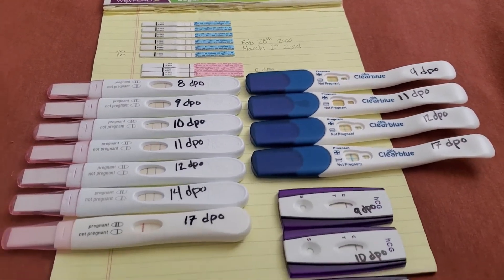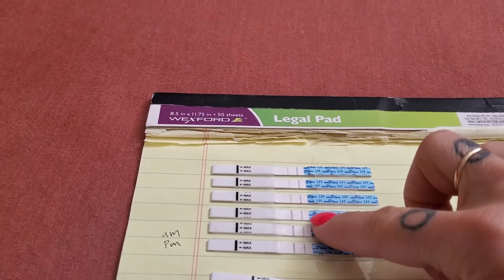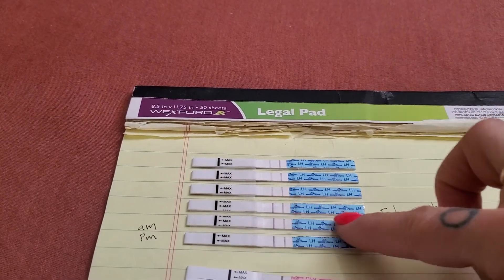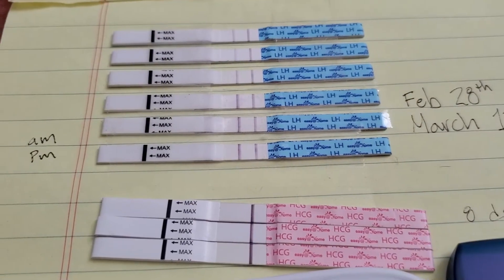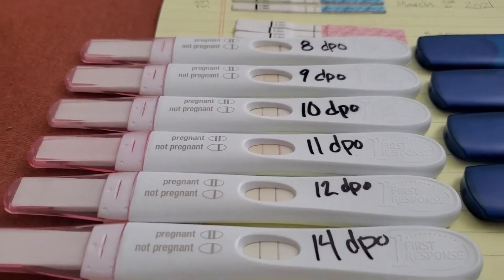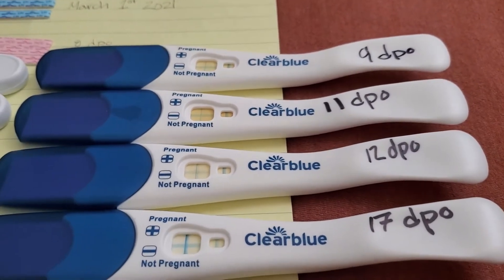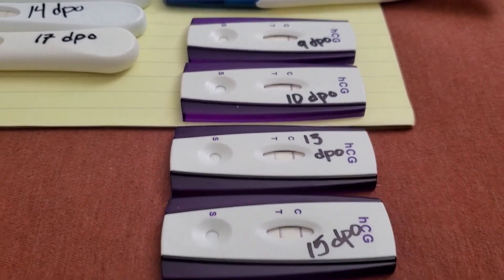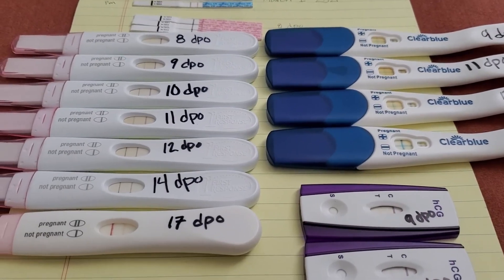PREGNANCY TEST LINE PROGRESSION | HCG LEVELS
In this video I will go over my ovulation test strips that led to a positive at 8dpo. DPO stands for Days Past Ovulation. I took three different types of pregnancy tests. I just wanted to make a line progression video to show my viewers. Hope you enjoy!